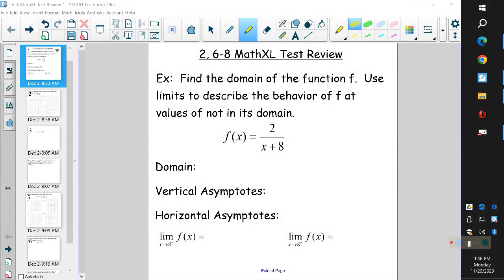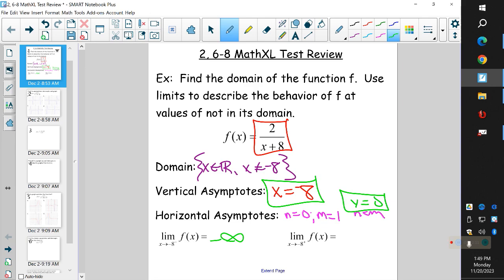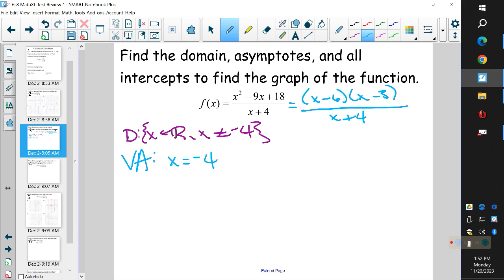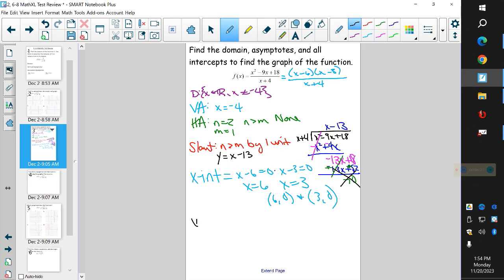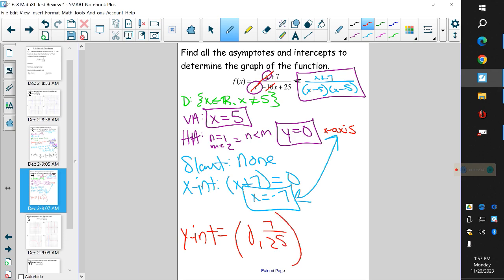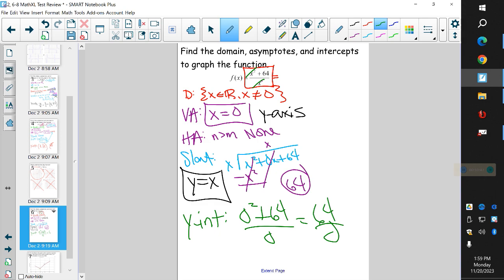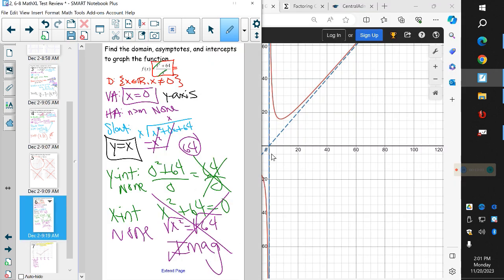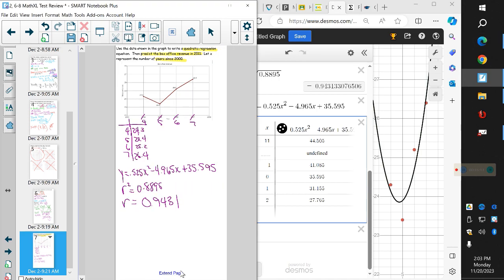2, 6-8 Rational Functions & Asymptotes MathXL Review